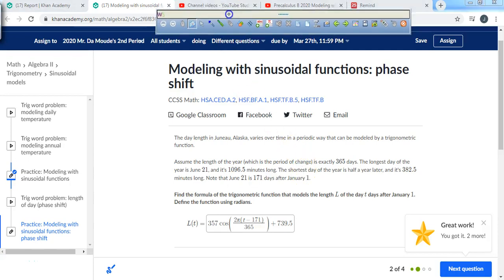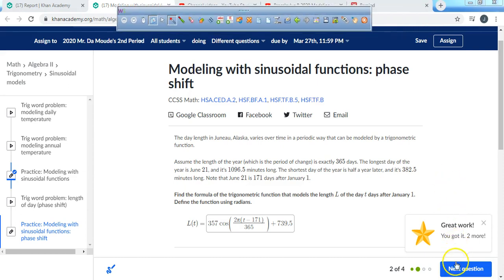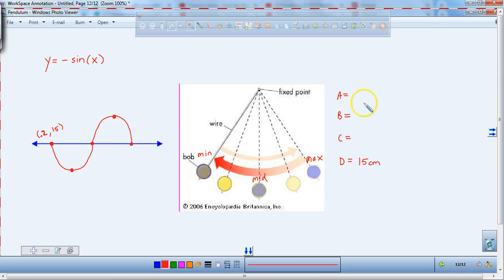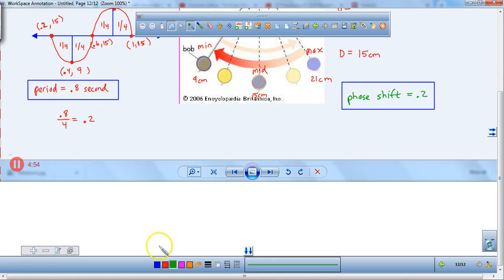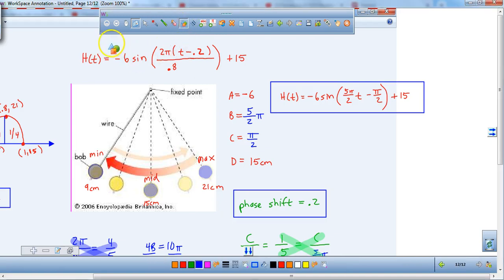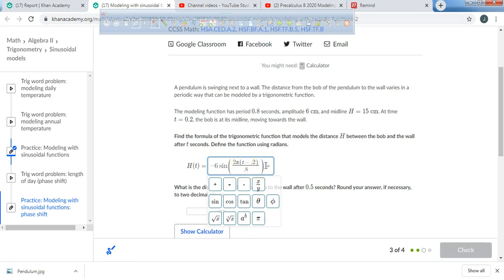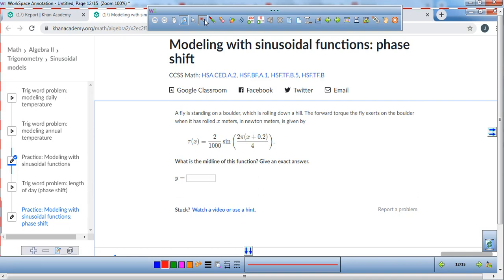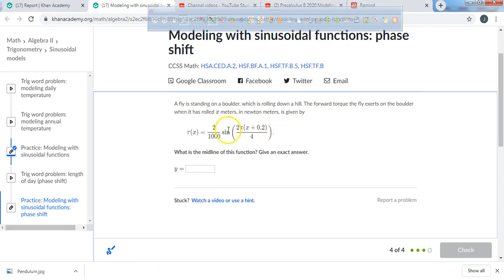KA Modeling with Sinusoidal Functions with Phase Shift Part B